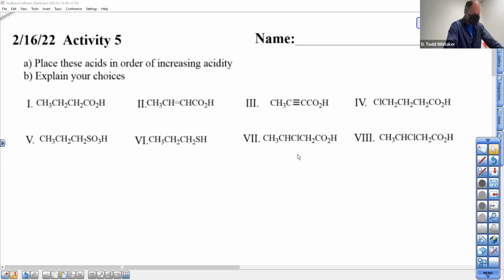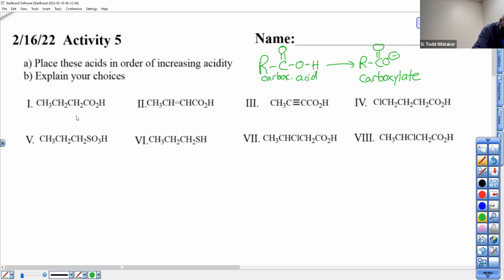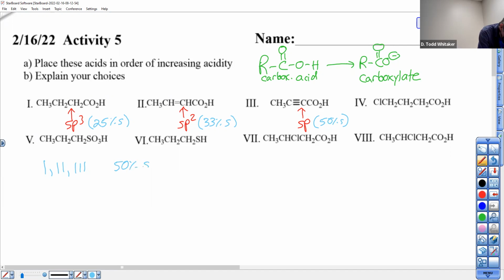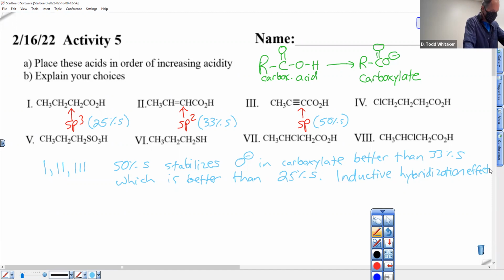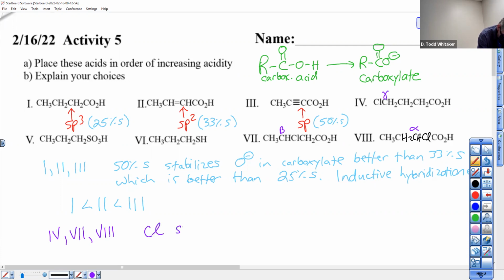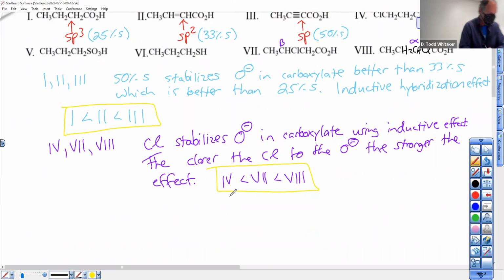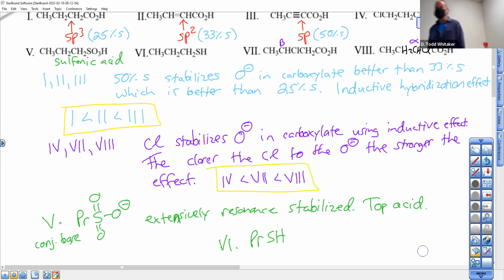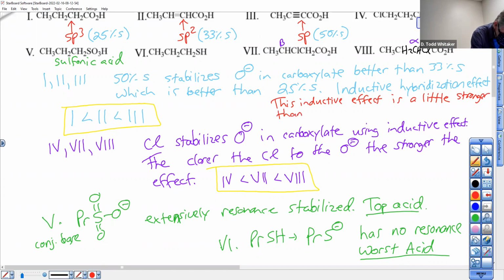c242w22 Lecture8 Activity5 AcidityOfCarboxylicAcids